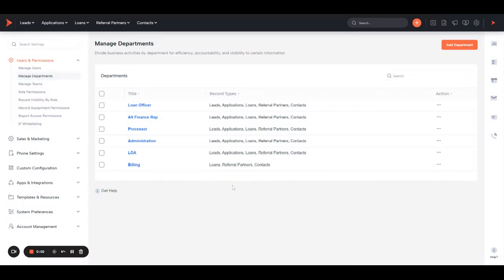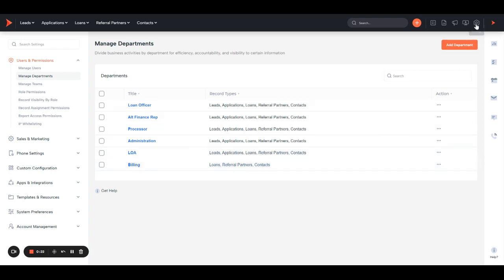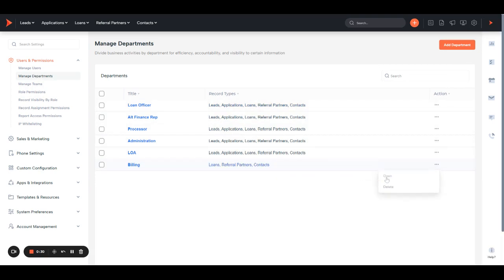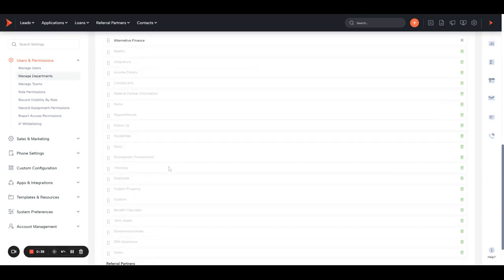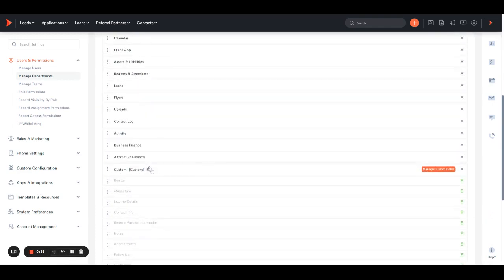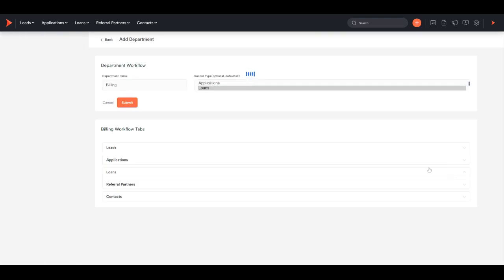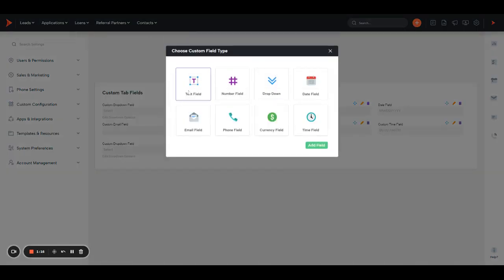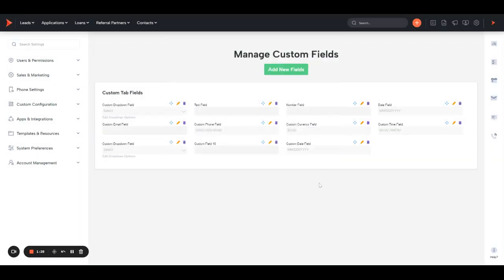Adding Custom Fields in Shape Software CRM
In this guide, we’ll explain what Shape Software CRM custom fields are and discuss how they can be used. Adding a custom field to your Shape Software CRM enables you to assign extra data to a record. In turn, this helps you gain specific information or features that may not be available in your template.

Want a step-by-step walkthrough guide?